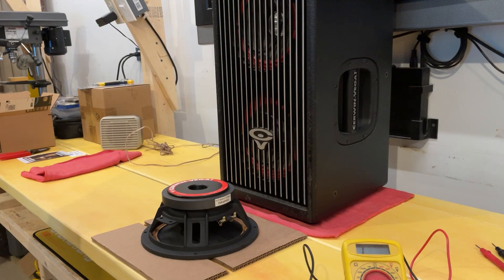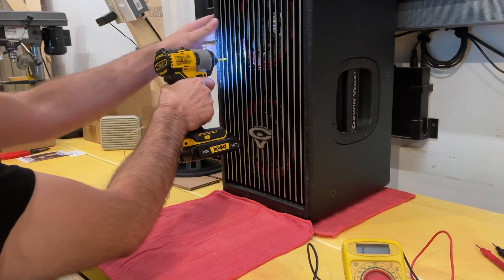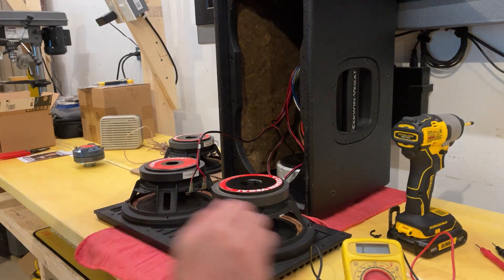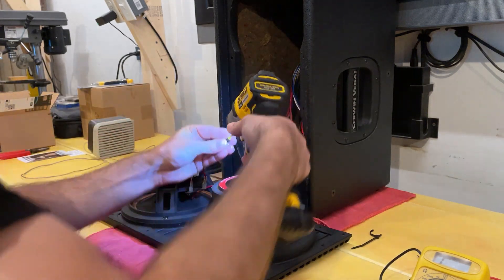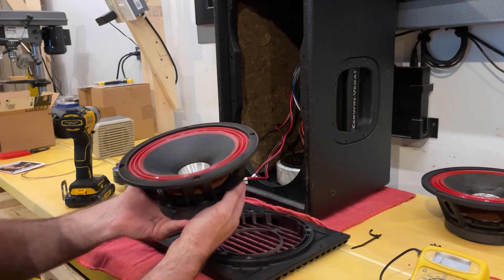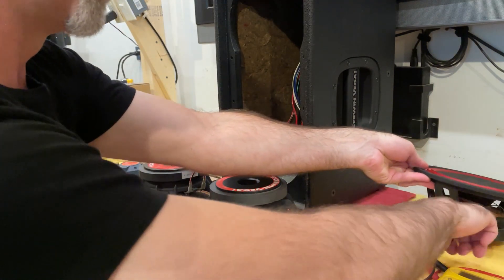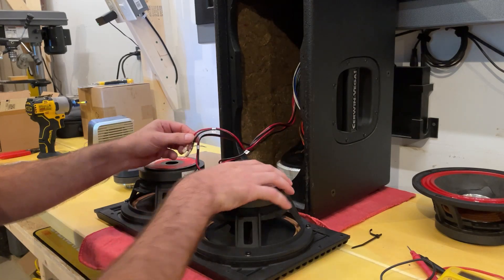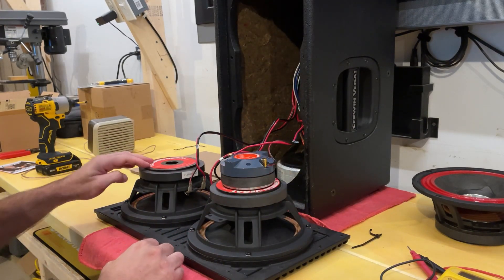Repair - Cerwin Vega CVA 28 - WOFP80202 WOFP80201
Repairing a Cerwin Vega CVA-28
Replacing the top subwoofer WOFP80202.  This is essentially the same as replacing the WOFP80201 on the bottom so the process can be used for either.

Speaker took a tumble from 6' and kept playing.  It had busted the aluminum cover loose, but otherwise seemed okay during the event.  The two woofers are wired in parallel so the lower woofer was louder to compensate.  These CVA-28 are rock solid.

We are not responsible for any damage, loss, or negative outcomes resulting from following these instructions. Always conduct your own research, exercise caution, and practice on non-valuable items before attempting repairs. Consult professionals when needed.